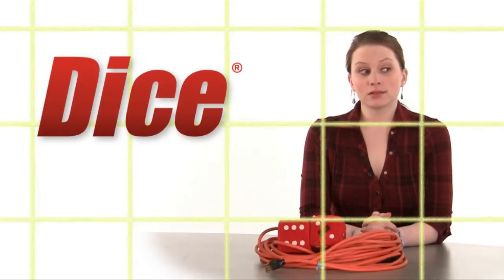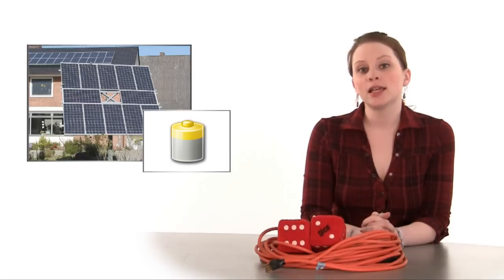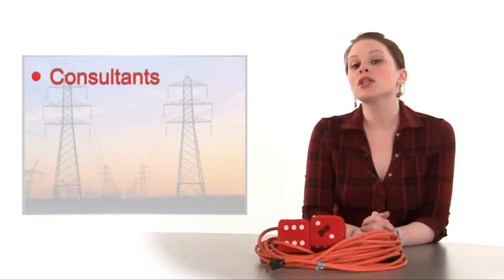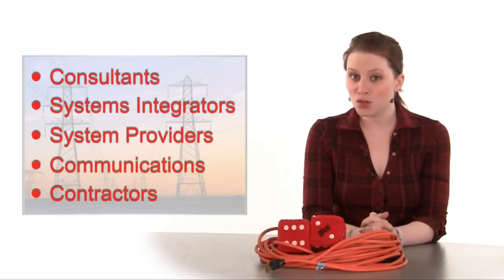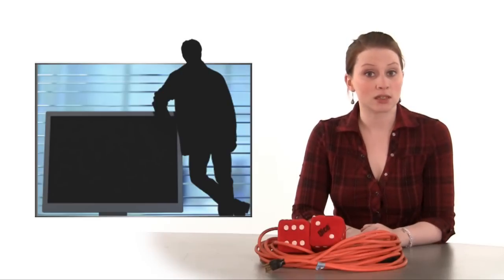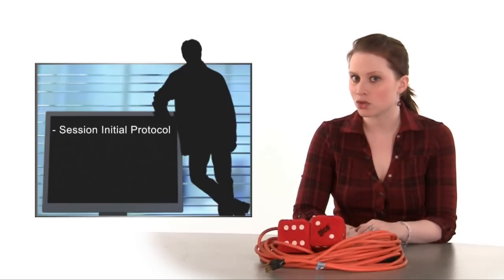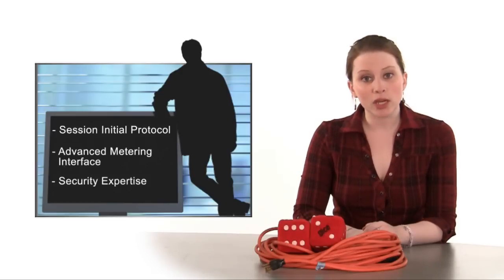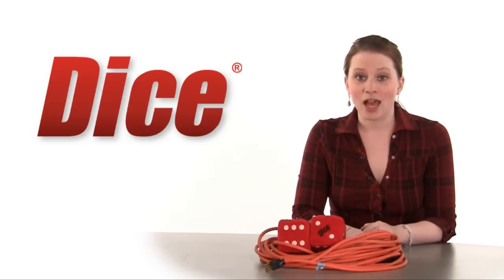Smart Grid Rollout Promises IT Job Growth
The nation's utilities are preparing to rollout new "smart grid" technologies, and that means jobs. In IT, this means opportunities for professionals in networking, software development, and IT security.